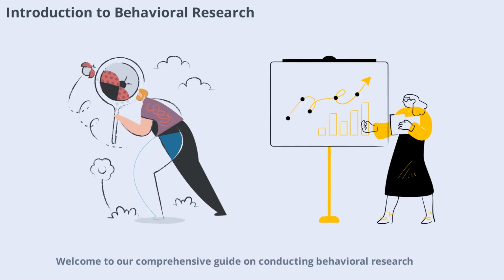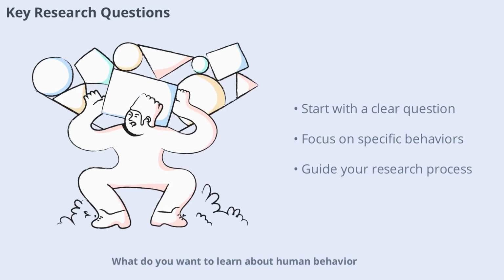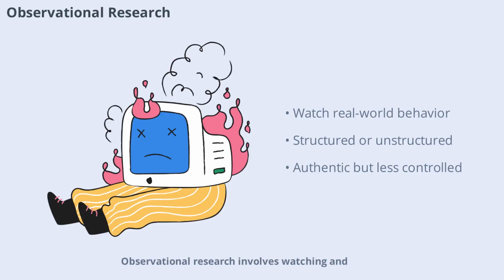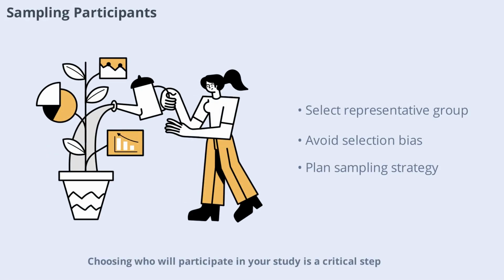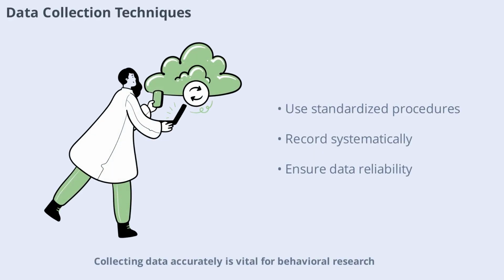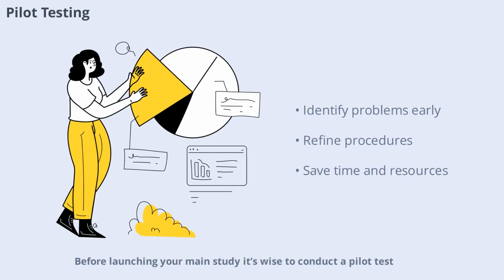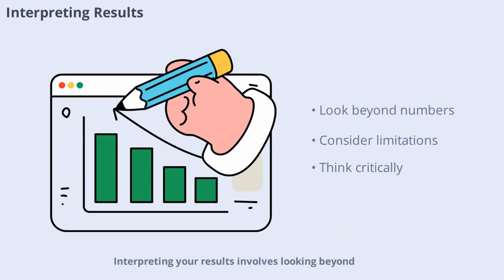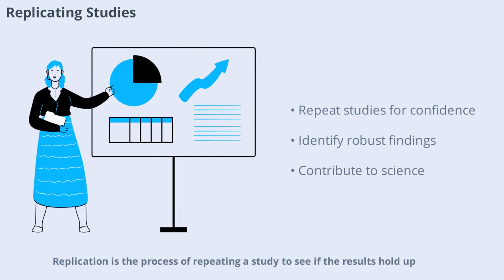Conducting Behavioral Research (13 Minutes)